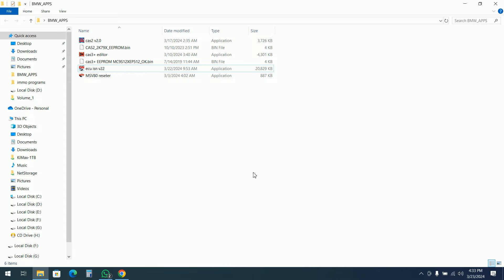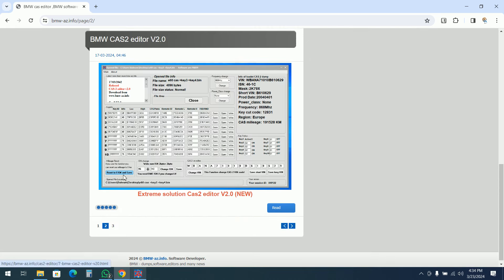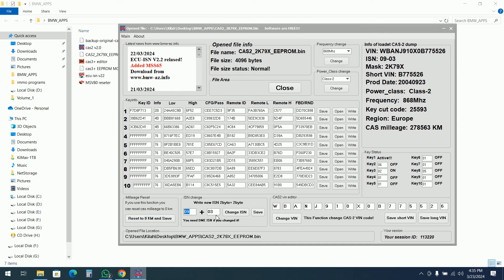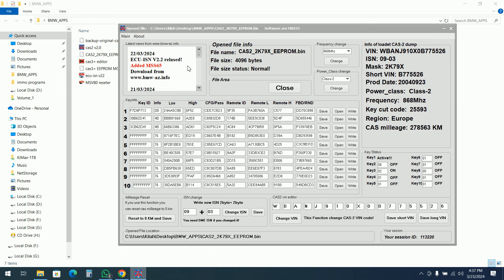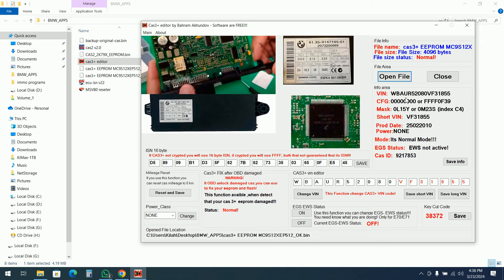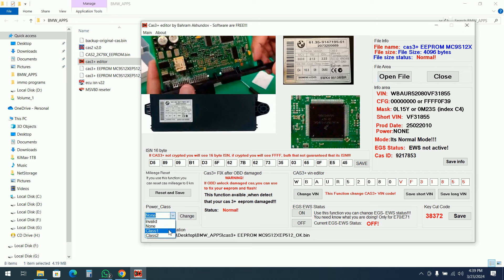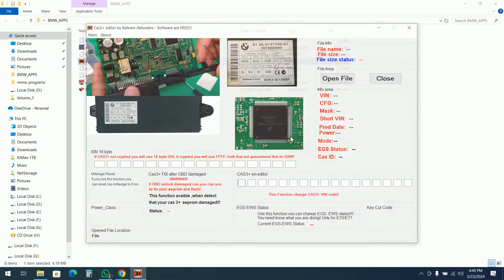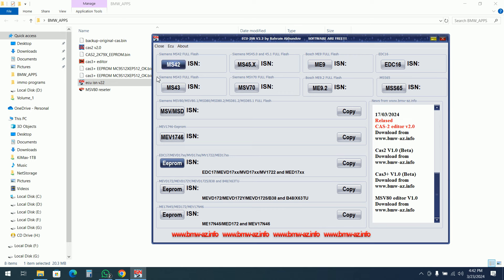BMW - CAS2 & CAS3+ Editor , ECU ISN Reader :: Review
BMW Software review

- CAS2 Editor
- CAS3+ Editor
- ECU ISN
- MSV80 reseter